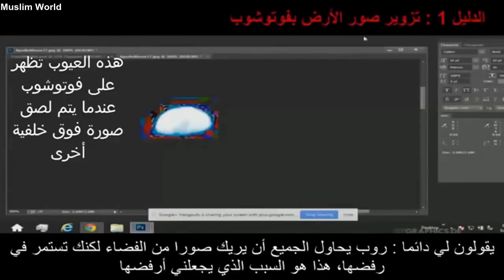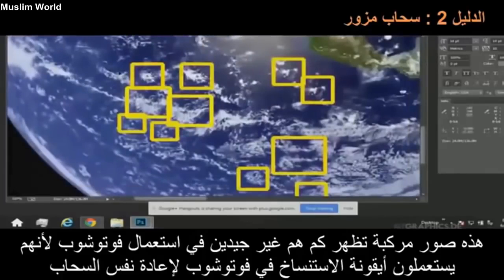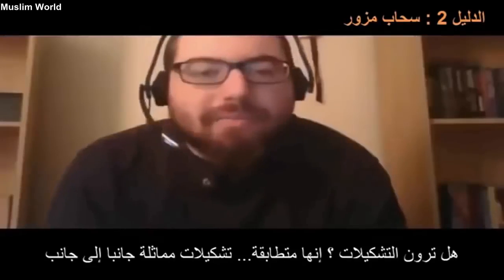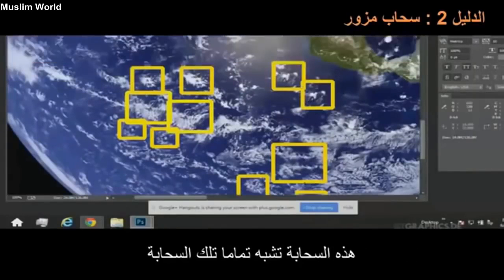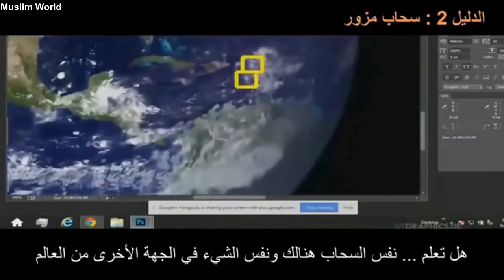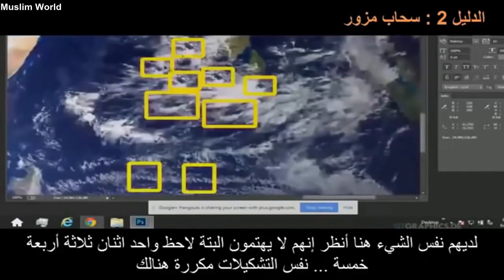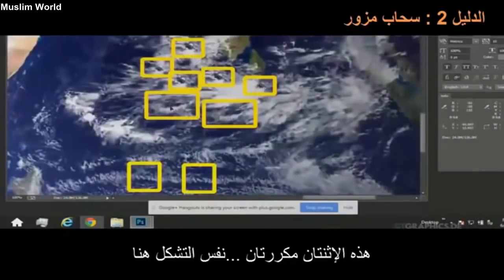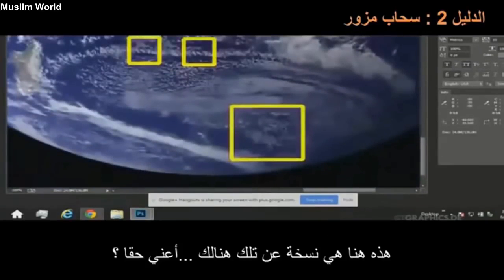سلسلة الارض المسطحة الحلقة 3